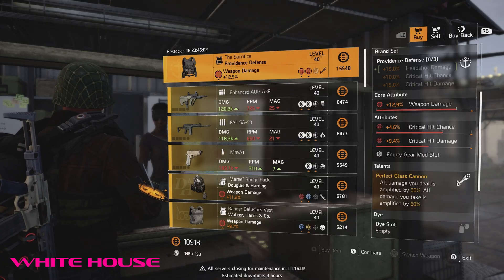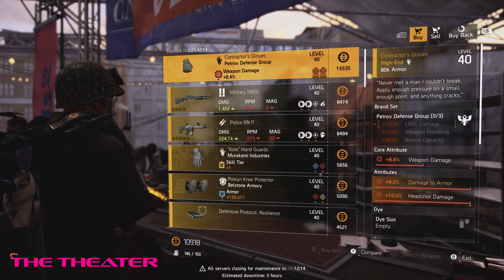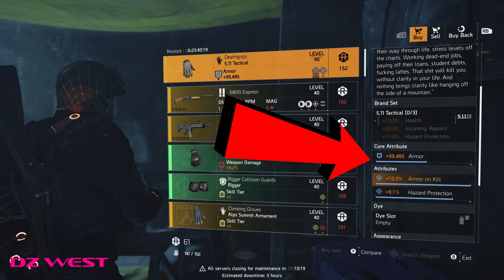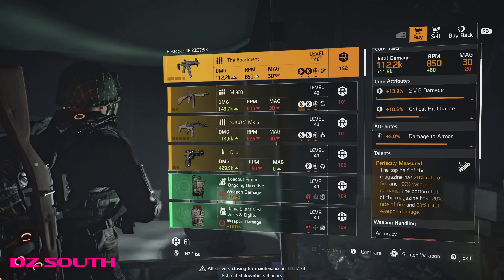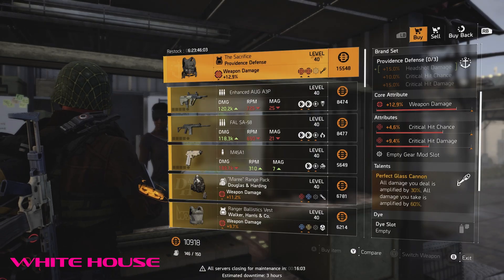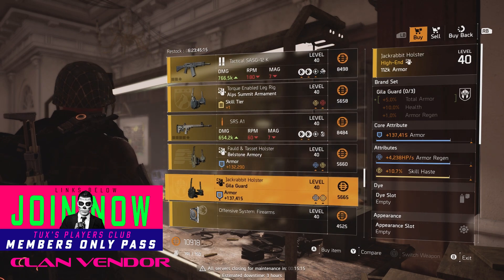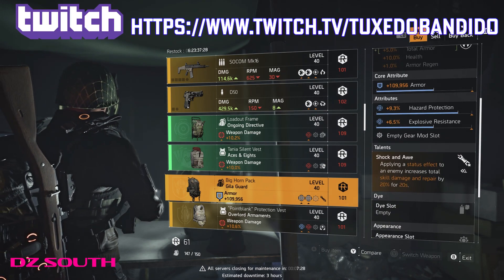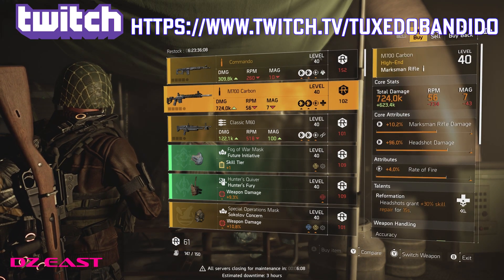🔥 Best Weekly Vendor Reset in Forever! | The Division 2 Build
Best Weekly Vendor Reset in The Division 2 every!!! Buy The Apartment SMG, The Death Grips gloves, The Contractors Gloves and The Sacrifice Chest Piece.